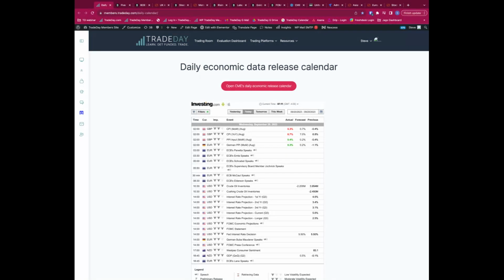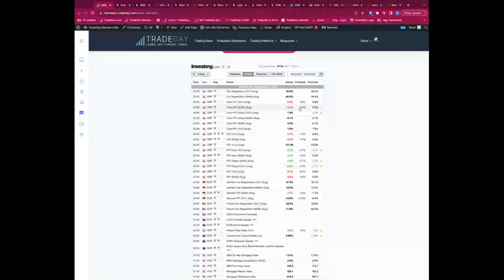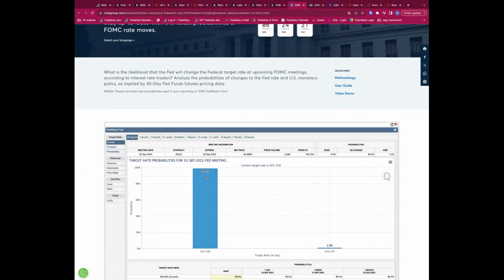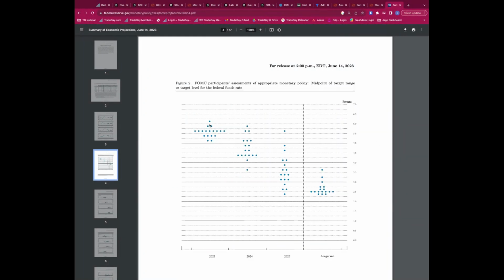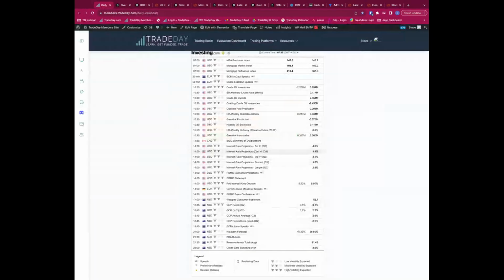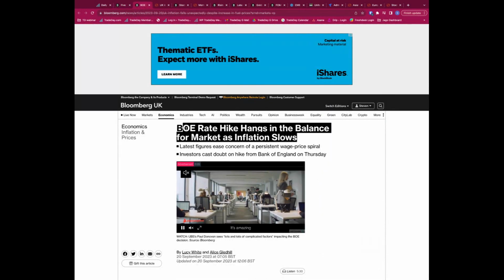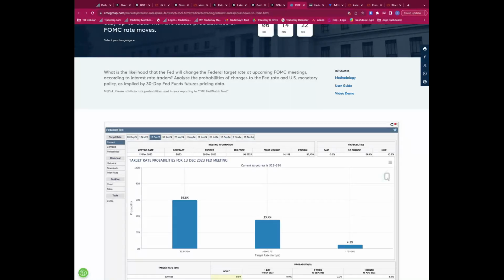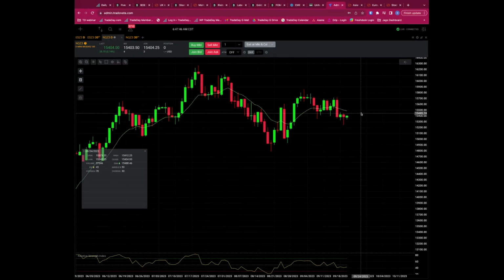Daily Webinar: 20 September 2023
Bull vs Bear Daily Webinar: 20 September 2023 Futures and forex trading contains substantial risk and is not for every investor. An investor could potentially lose all or more than the initial investment. Risk capital is money that can be lost without jeopardizing ones’ financial security or life style. Only risk capital should be used for trading and only those with sufficient risk capital should consider trading. Past performance is not necessarily indicative of future results.